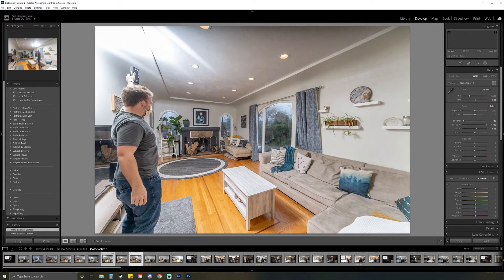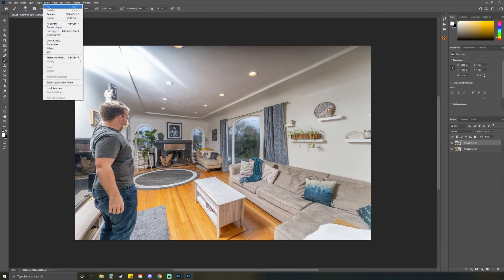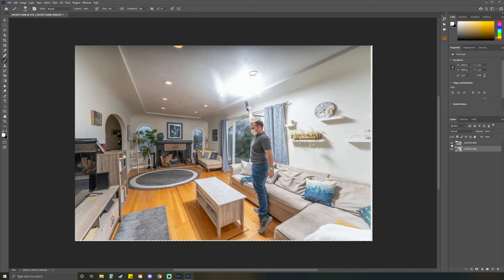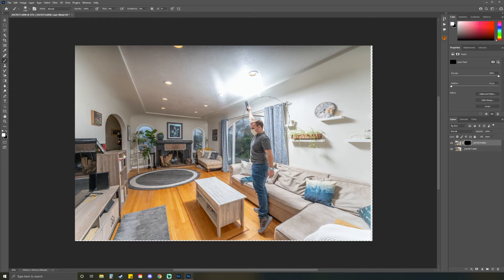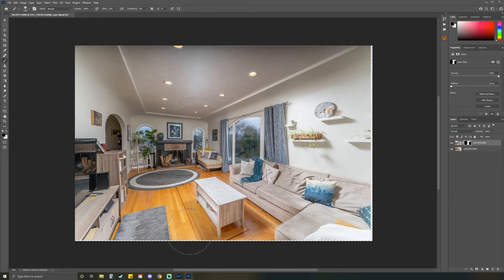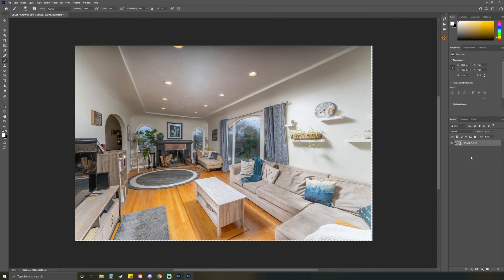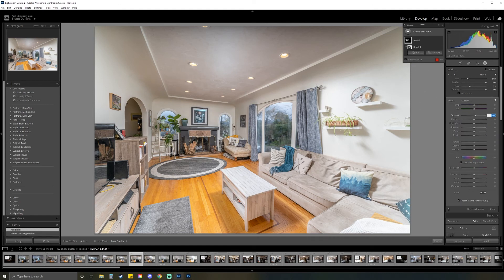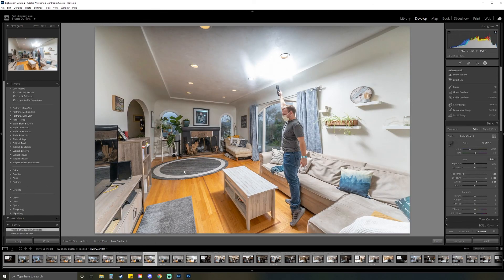Understanding Layers in Photoshop When Creating a Flash Ambient Composite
This video is meant to give a more specific explanation as to what the heck you're doing with the layers. There's a lot of confusion for what exactly you're doing with layers, so I hope this helps.